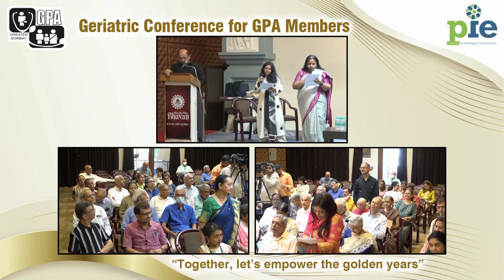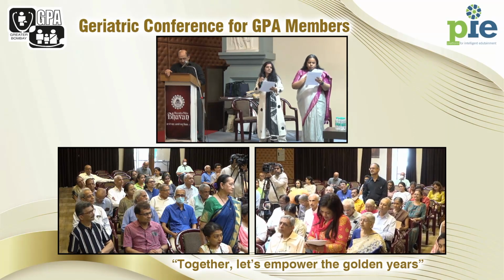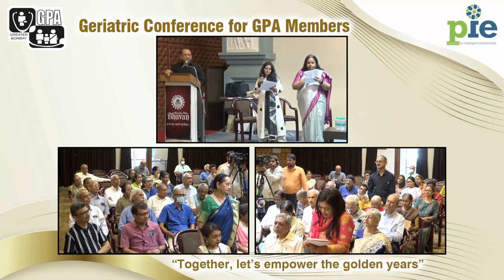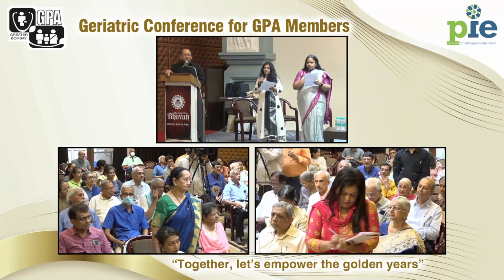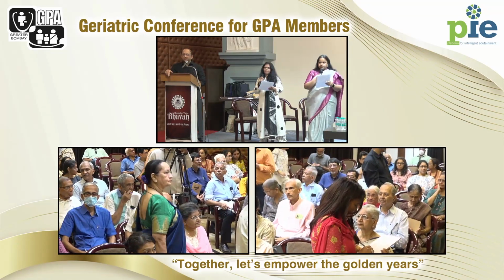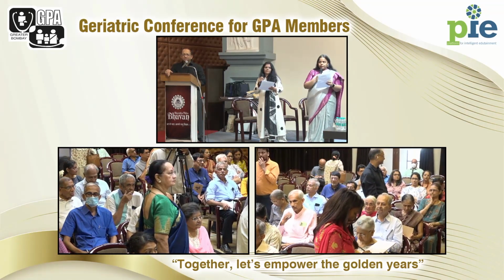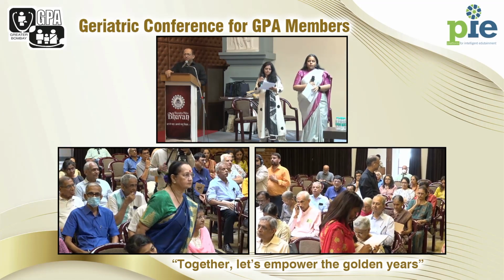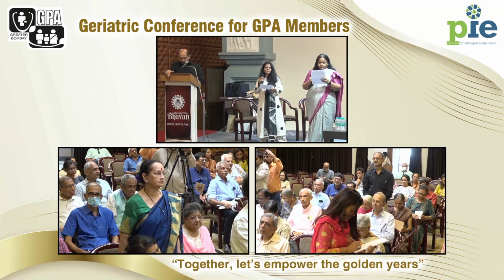Aadhe Is Taraf, Aadhe US Taraf, by Dr. Tushar Shah